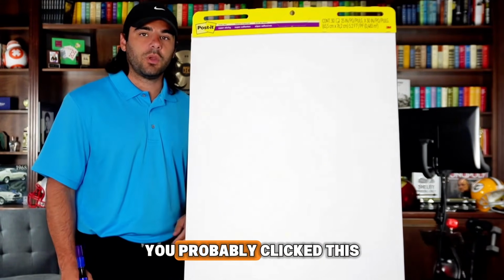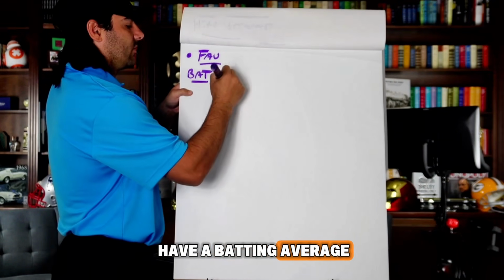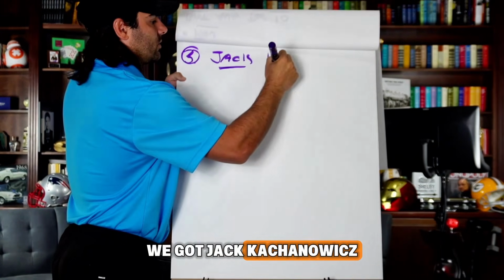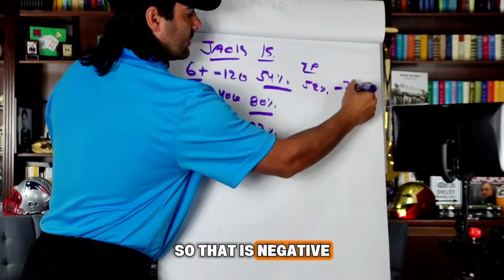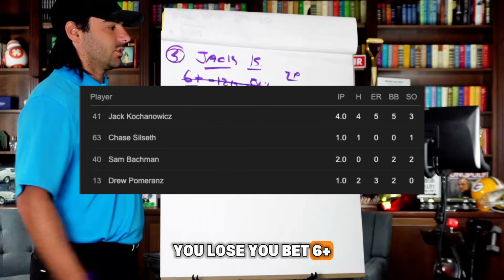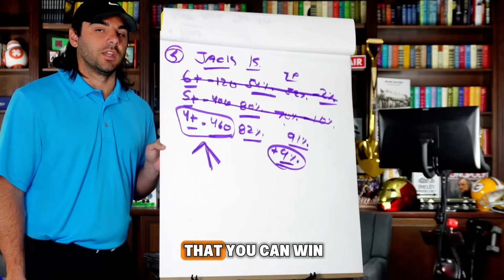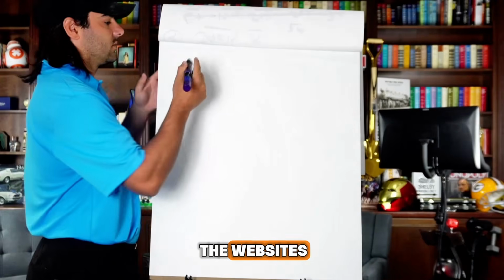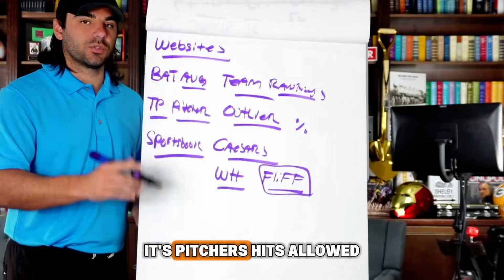The MLB Sports Betting Strategy That Wins 80% of the Time (Step-By-Step)